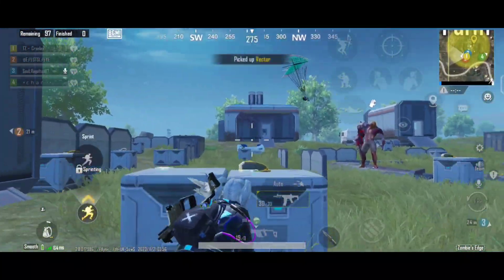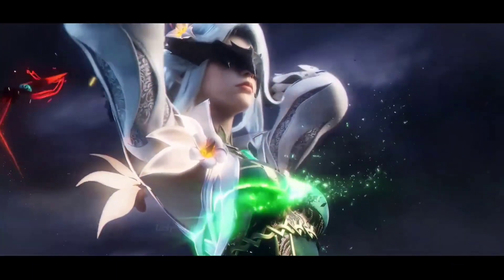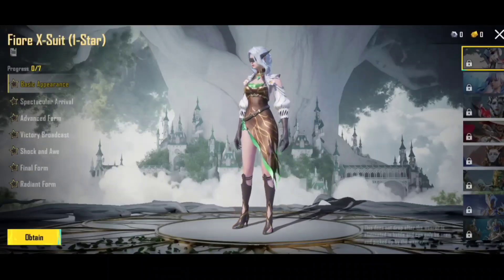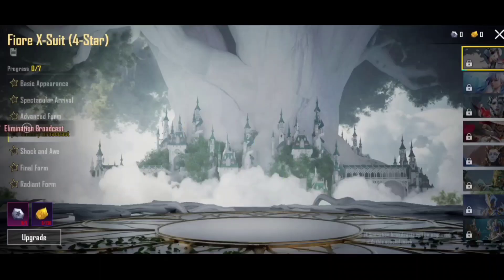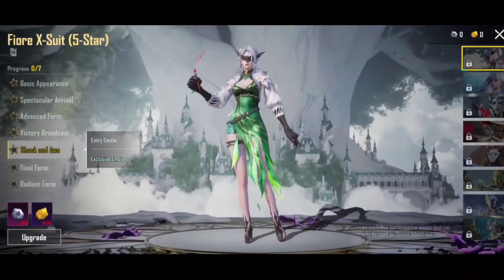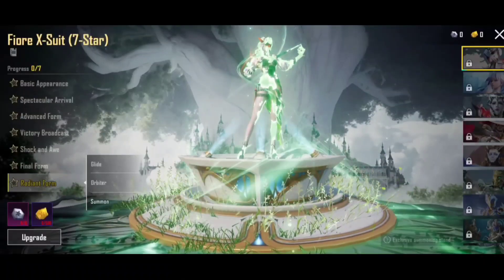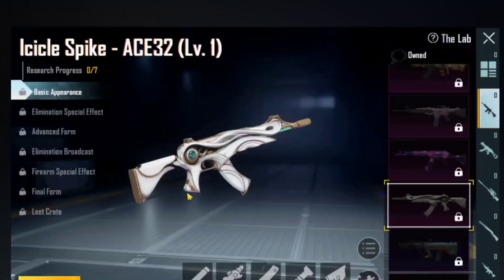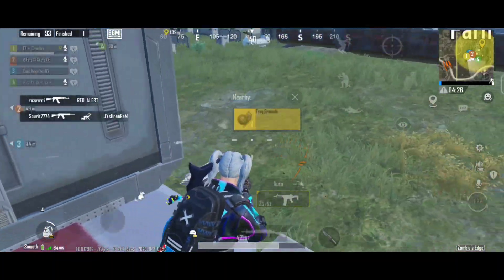OMG😱 Bgmi ನಲ್ಲಿ New X-suit ಬರ್ತಿದೆ 🔥 | BGMI Kannada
➤BGMI Player ID
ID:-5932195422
Name:-؄ＧＳ・SHIVU